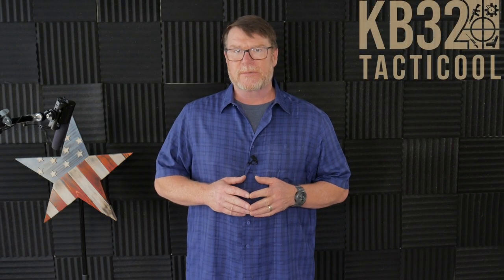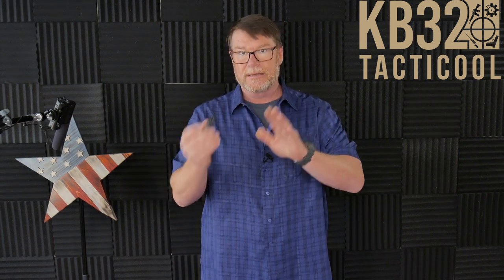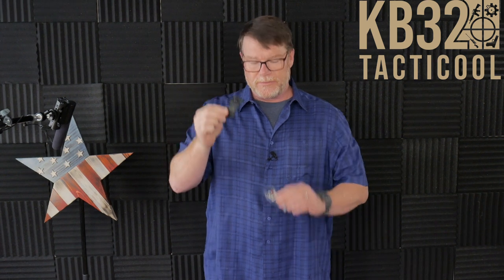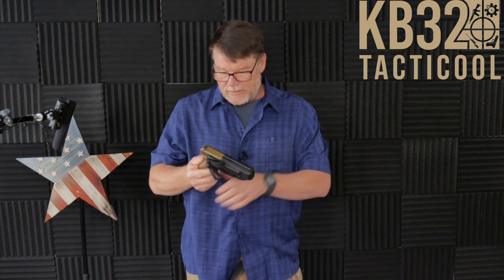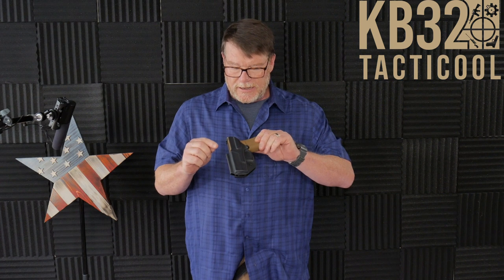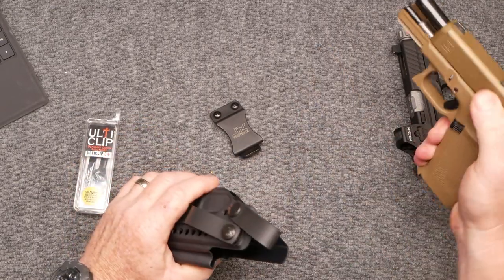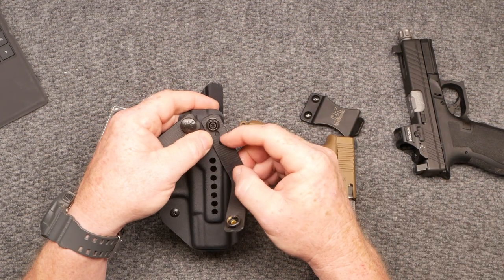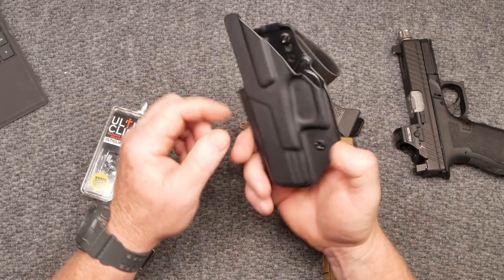JX Tactical IWB Holster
Looking to replace my existing holster, I looked at going with an In Waist Band holster, JX Tactical had just the answer!!